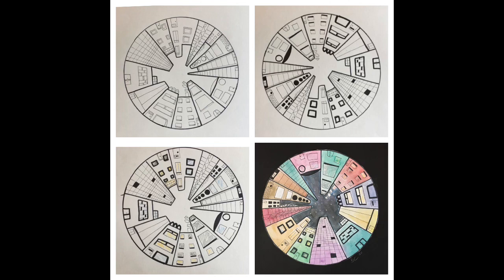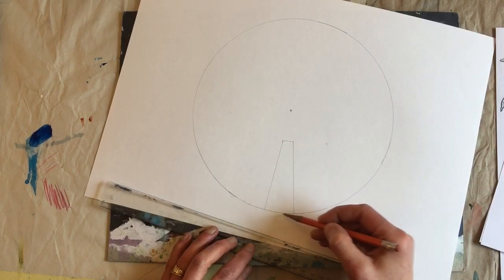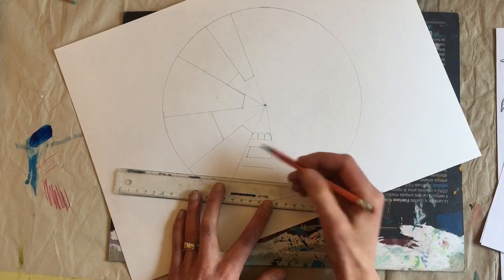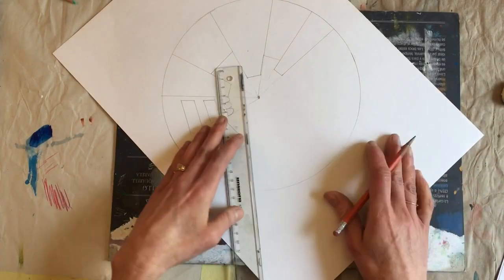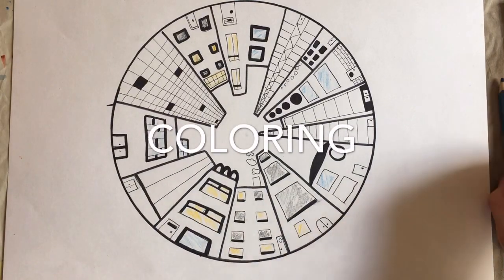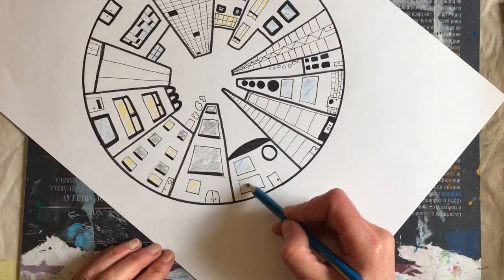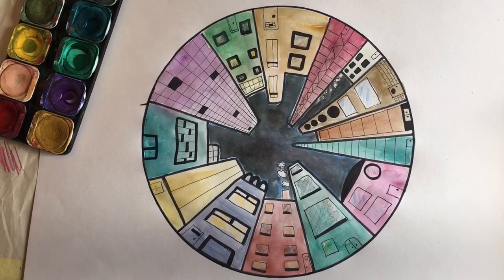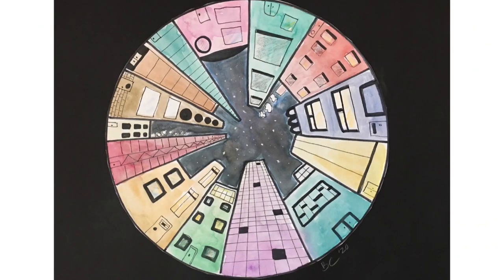One-Point Perspective City Tutorial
Learn how to draw a circular city in one-point perspective with this step-by-step tutorial